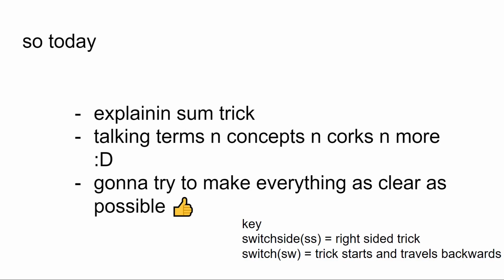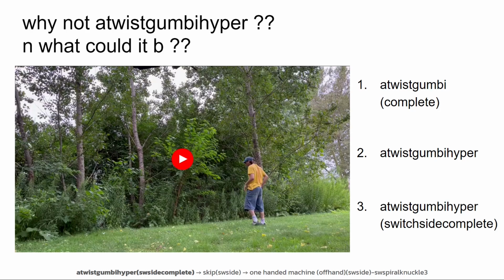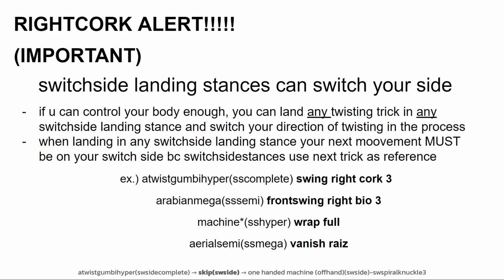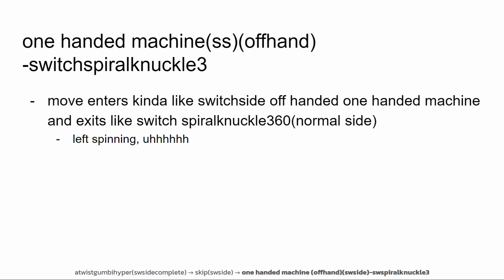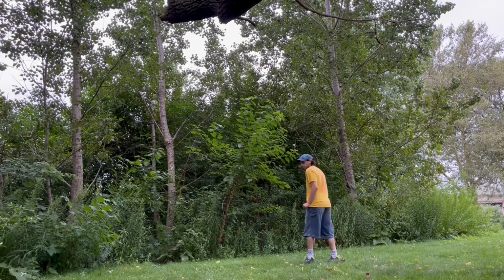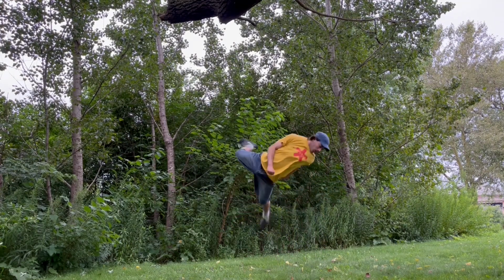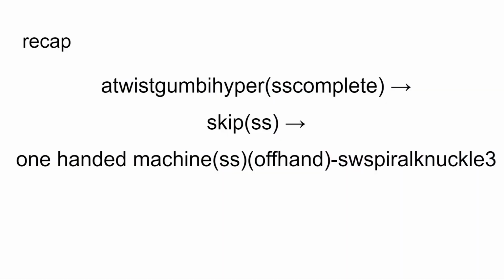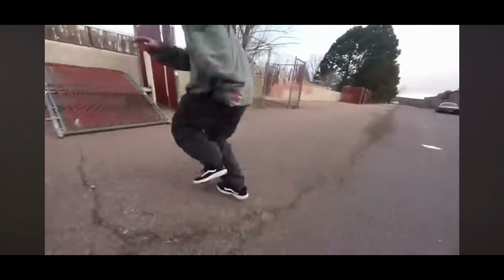trickposting ep#1 : a jargonful journey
we have the tools to name and understand much of the complicated moovements n connections that r being created thru freerunning n i hope to prove that n to educate :)

however, the current terminology to describe switching twist direction during a trick/line/combo is lacking imo among other things !

also i would love to simplify this trickname to something more digestible but then the trickname would be less accurate, so this crazy long mf name is more or less necessary imo, a somewhat simplified verson could look like
atwistgumbi(ssC) skip onehandmachine(offH)-swspiral3

at 5:55 i meant no flatpin not no flip!!! :))